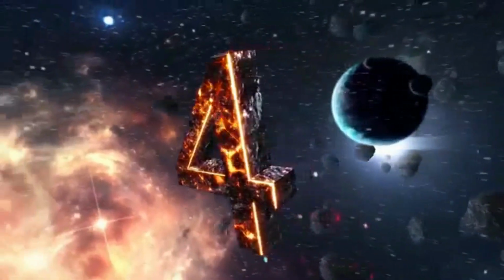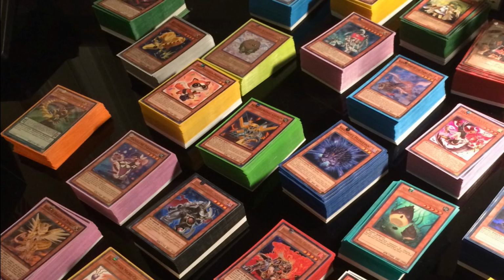Top 5 Factors To Knowing if a Yu-Gi-Oh! Card Is Broken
IN this video i go over 5 key factors that make yugioh cards broken , this video i was intended on helping players pick certain cards for their decks.